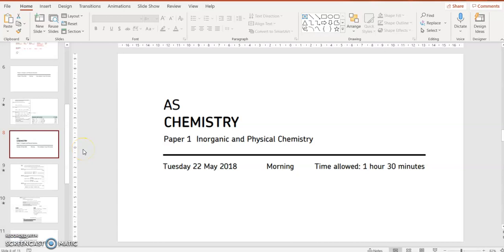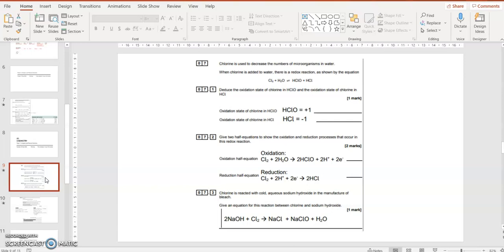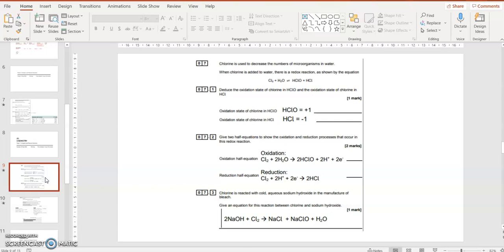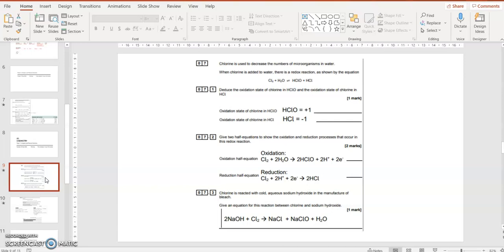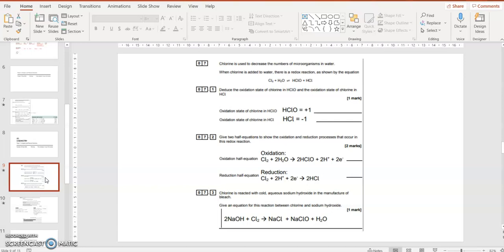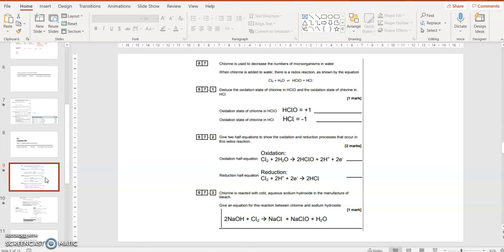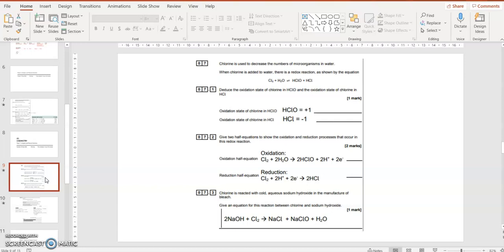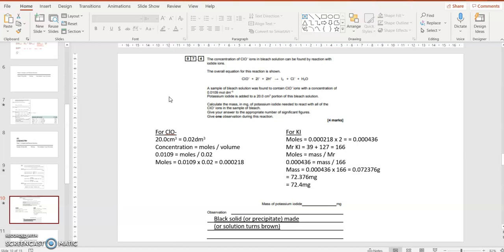Group 7 AS 2018